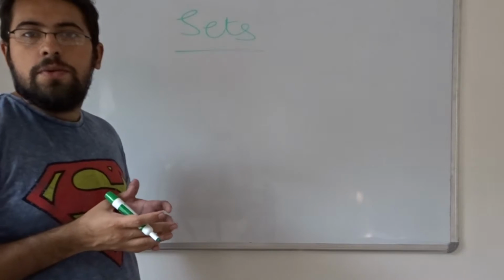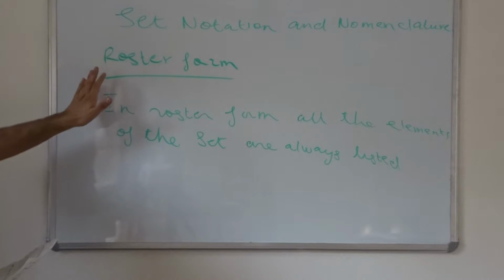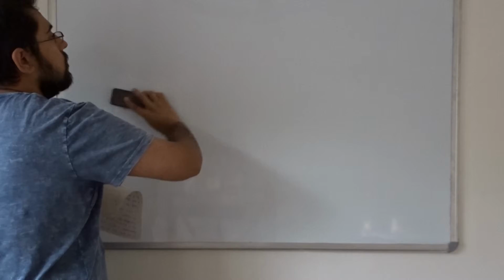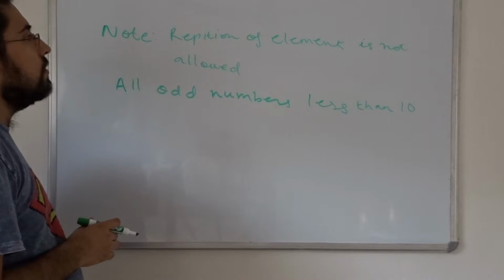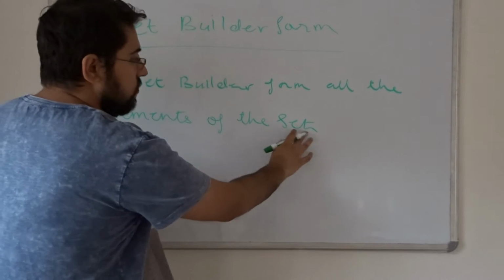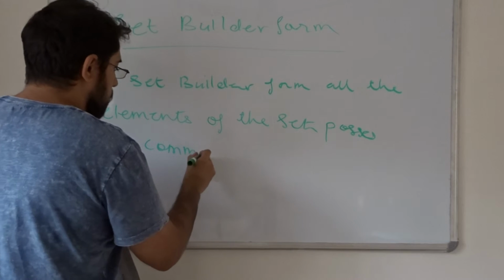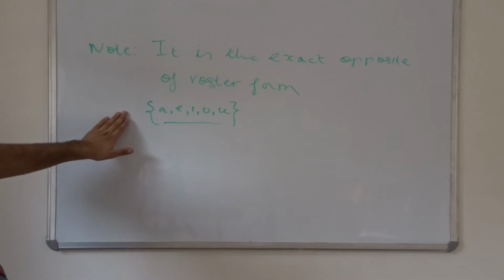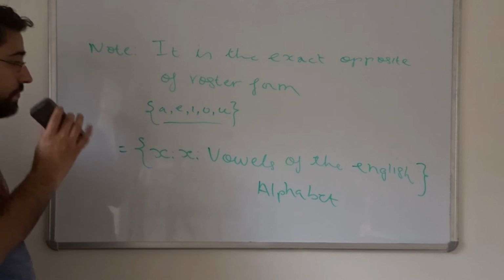Introduction to Set theory -Basic Concepts and Applications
In this video I'm going to be discussing the basics of set theory. I will start with Set builder notation and roster method and then I will proceed with the basic concepts and applications related elementary set theory. I will start with introduction to sets and explain what a set is.